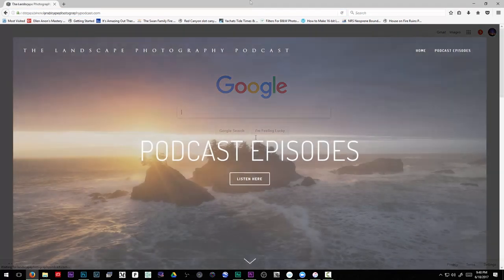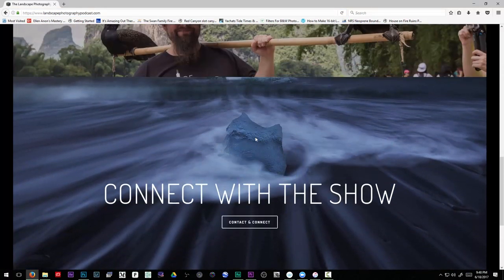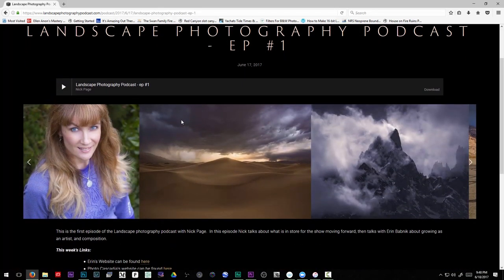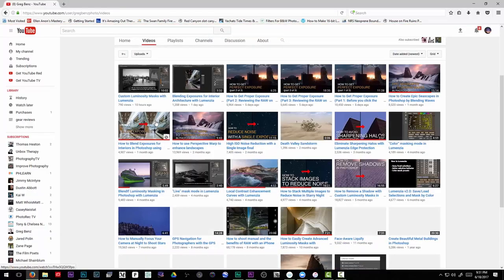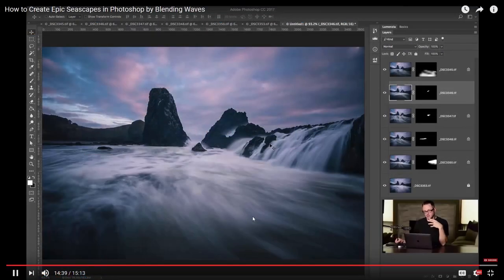The Landscape Photography Podcast - Luminosity Masks with Greg Benz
This is the first video episode of my new podcast "The Landscape Photography Podcast".
In this Episode, Nick has a conversation with Greg Benz about the usefulness and power of luminosity masks.  Greg is the creator of "Lumenzia" the powerful luminosity mask panel.  In the conversation they talk about what luminosity masks are, how they are used in exposure blending, as well as contrast adjustments and dodging and burning.

You can find Lumenzia and more of Greg's work here

Greg's facebook group "luminosity masksing" can be found here